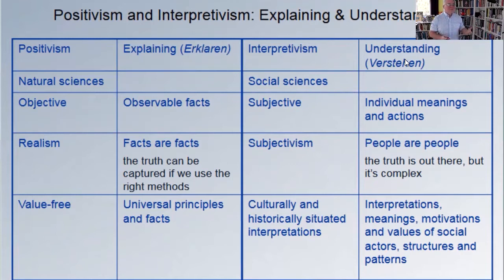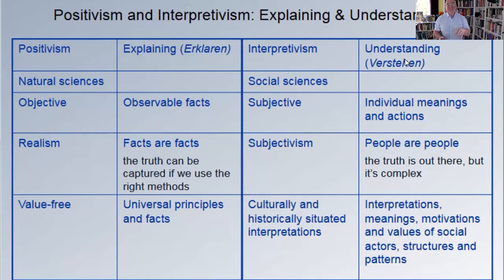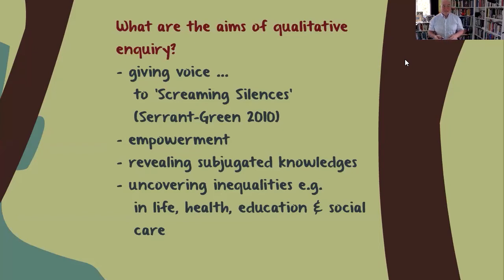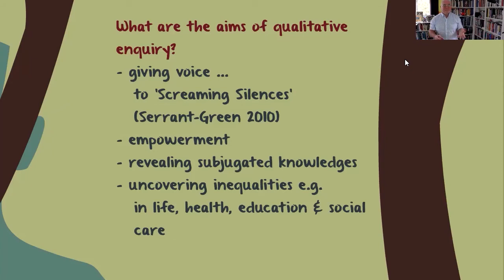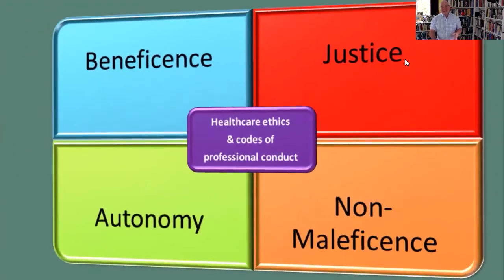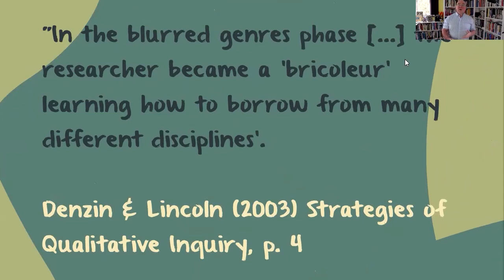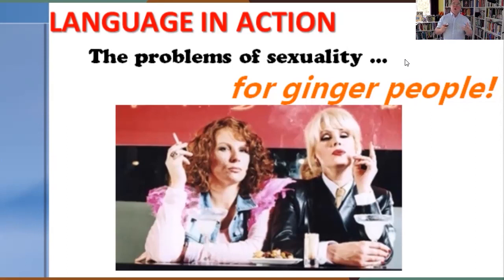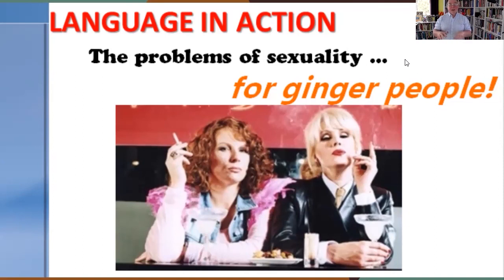Qualitative Research Methods - Sequence 04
Important characteristics at the heart of qualitative research methods.
Prof David Evans, OBE NTF
18 November 2020